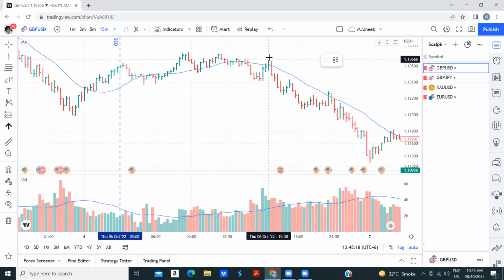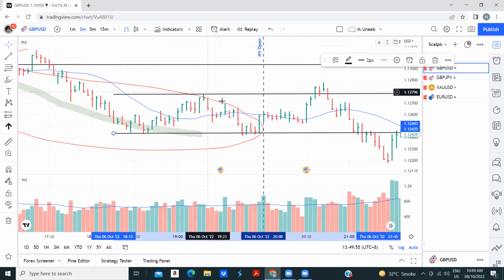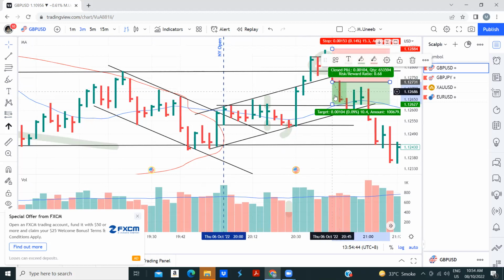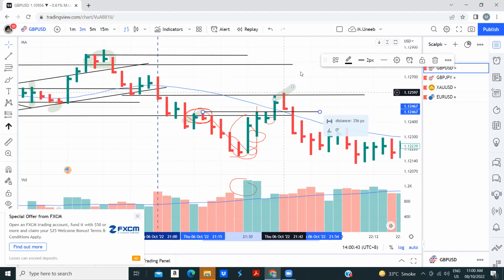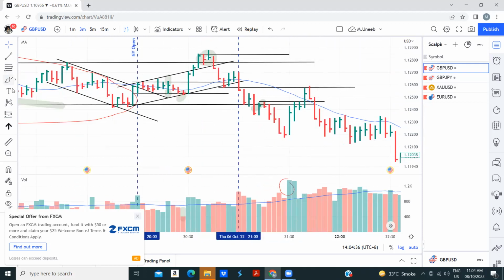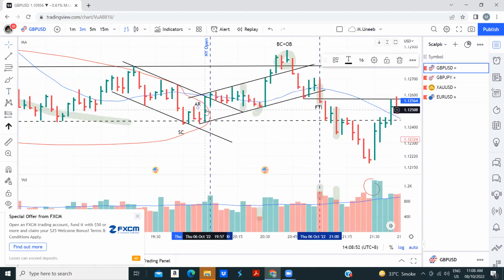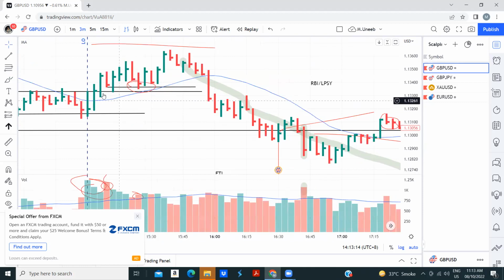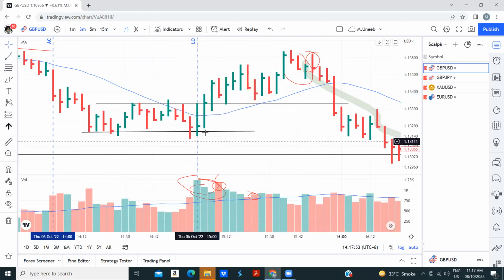8th October 2022, Revision Webinar 2